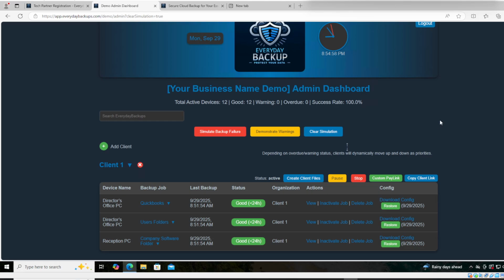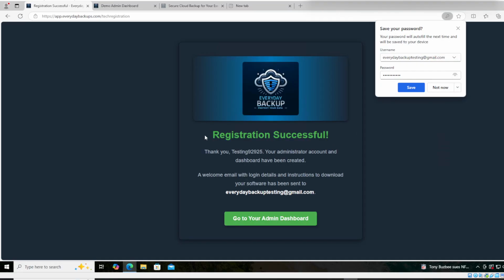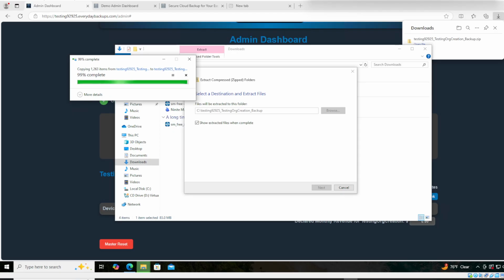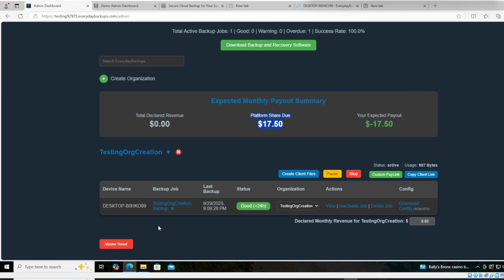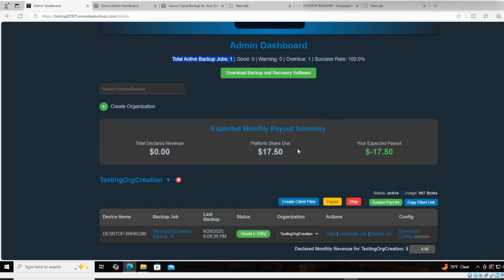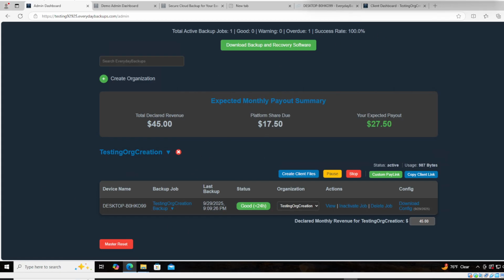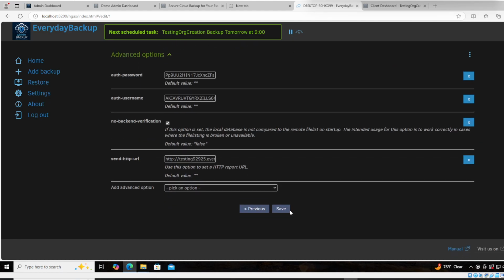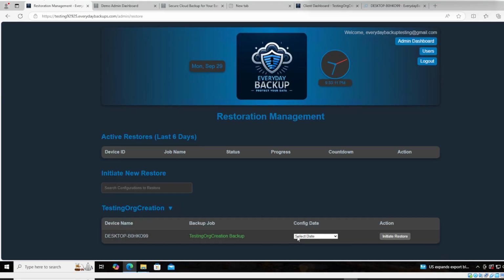How to register as a Tech Partner with EDB.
In this video I show you from start to finish how to register as tech partner, create a client organization, create client software, create a backup on the client device, how to manage and monitor the backup in your dashboard, and how to restore your backup files.